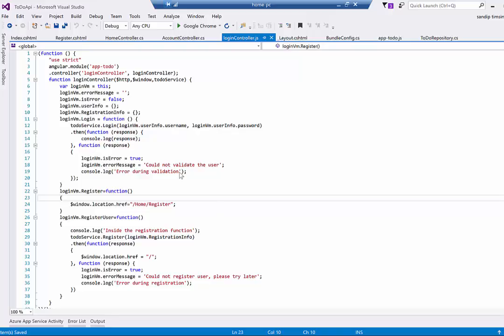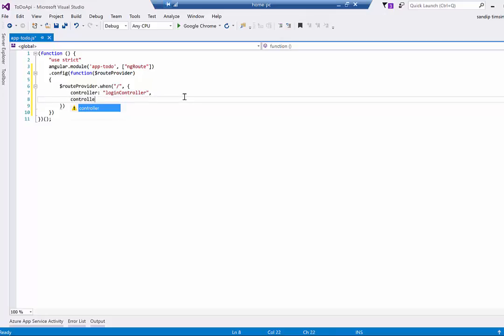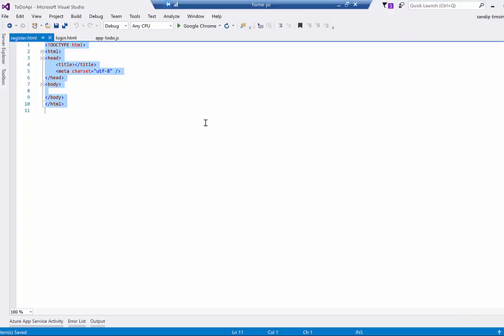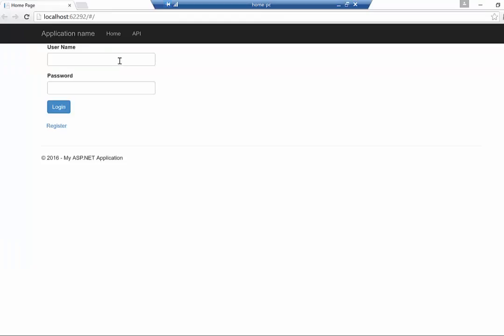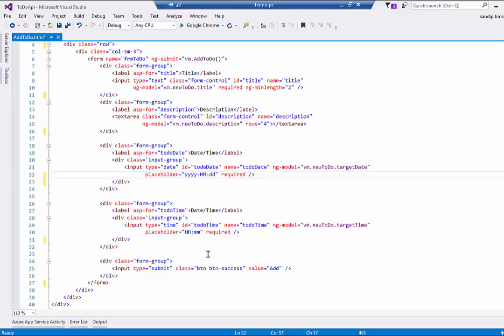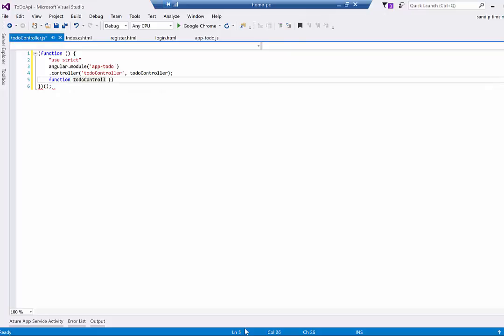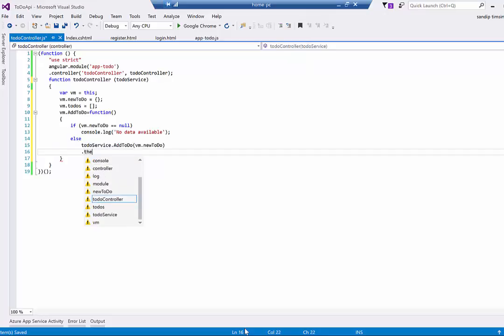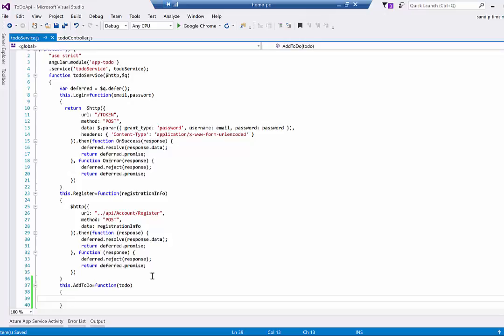11 AngularJS Routing